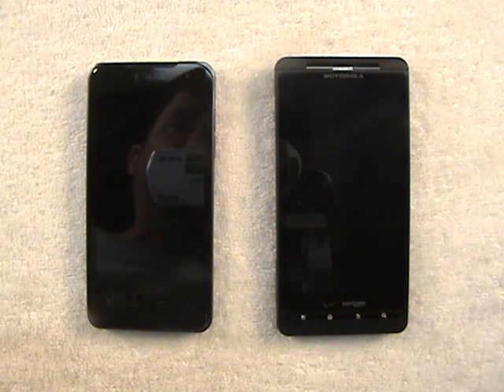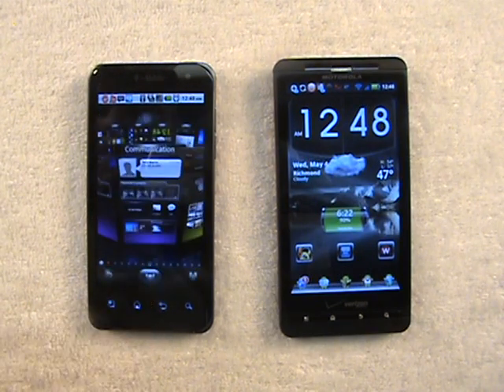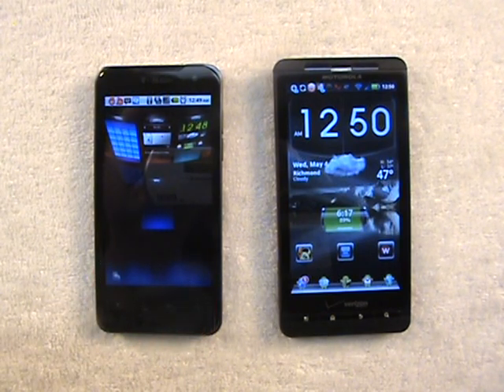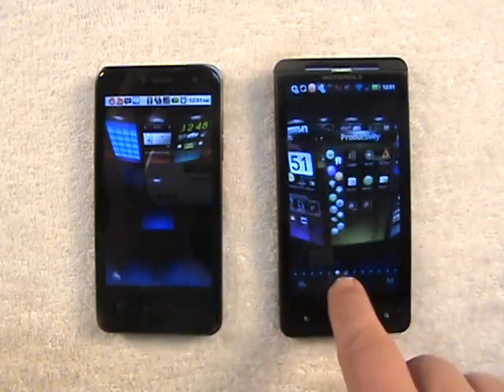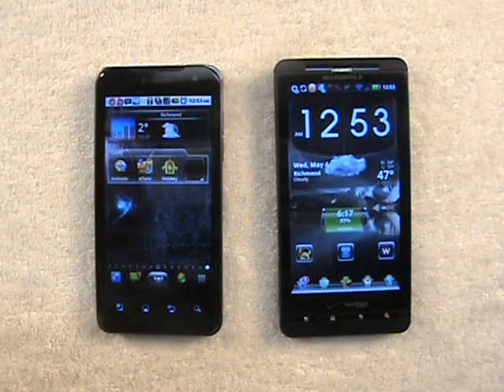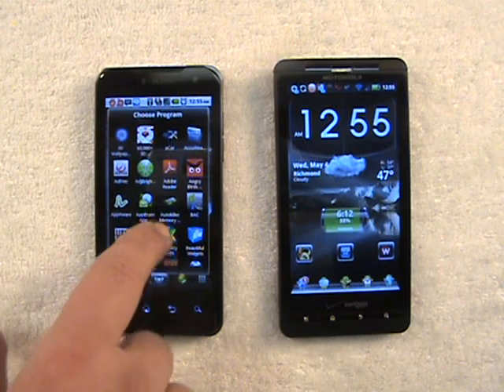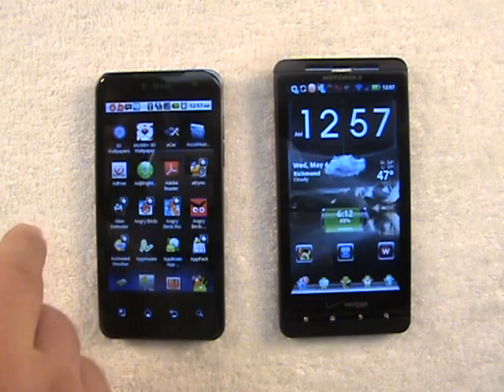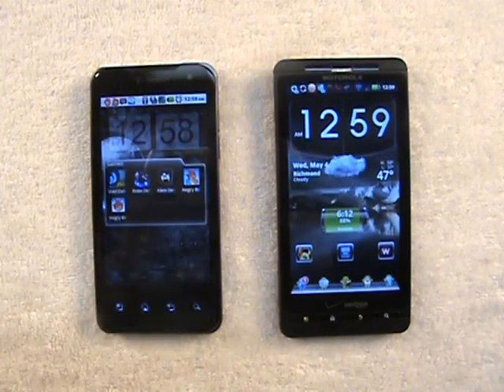T-Mobile LG G2x + SPB Shell 3D vs Verizon Motorola Droid X + Go Launcher EX (part I)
An in-depth comparison between the SPB Shell 3D launcher, and Go Launcher EX as demonstrated on an LG G2x and a Motorola Droid X